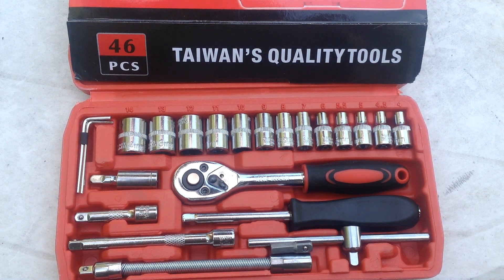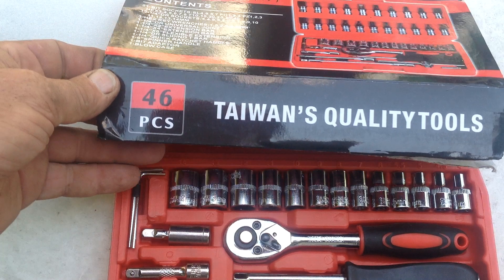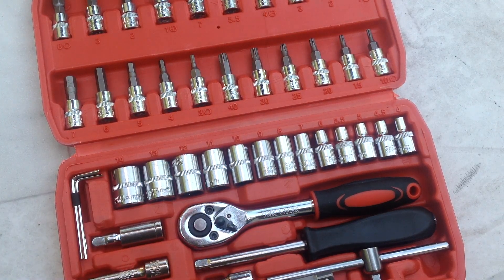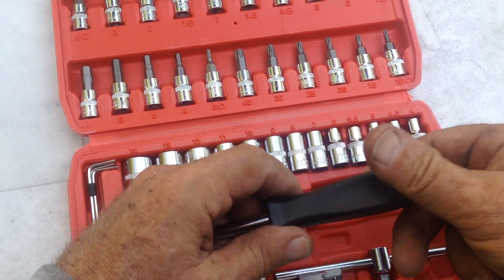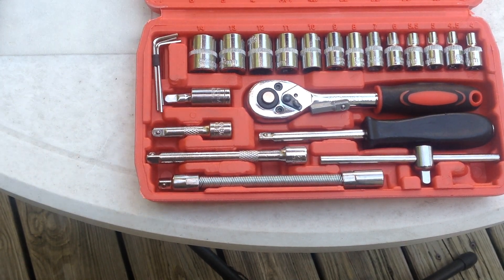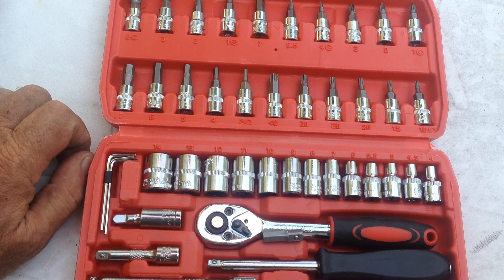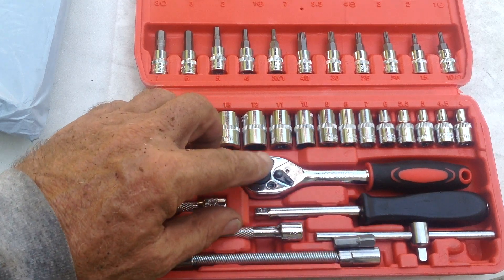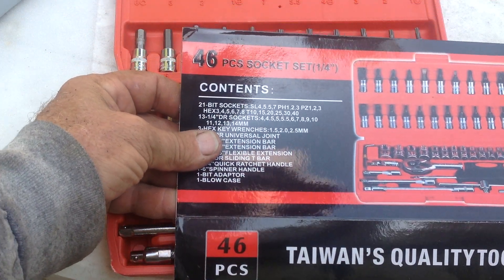46 piece socket set, 1/4" inch drive tool set review. The GOOD and the BAD!!!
I had picked this up on Flea-Bay recently for $14.00.  I had bought 4 units total and the seller gave me the quantity discount.  I would consider this a light duty set and i will put it to the test for the next several months.